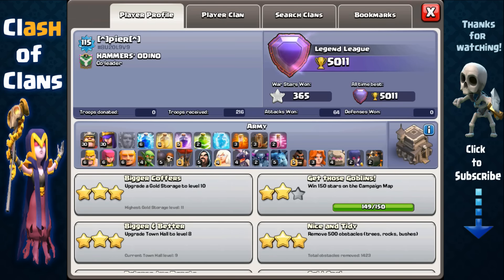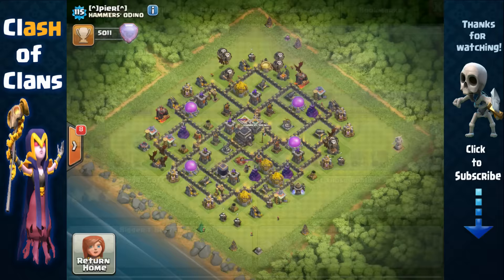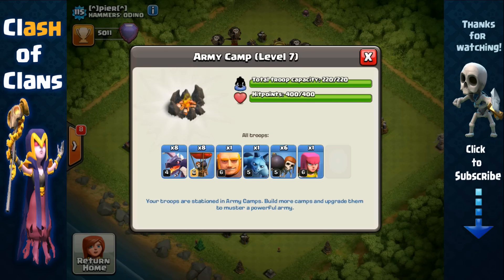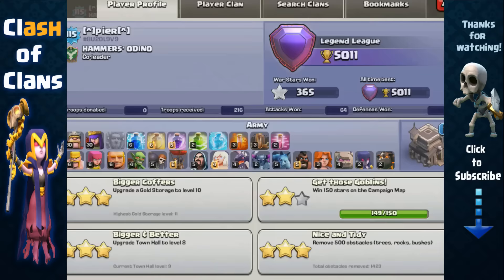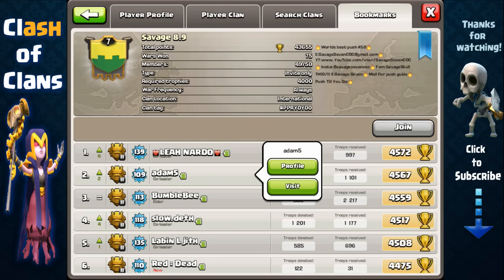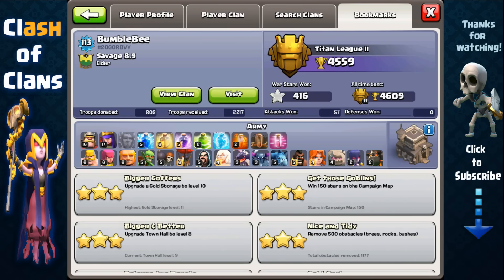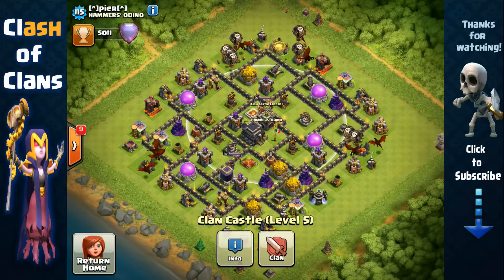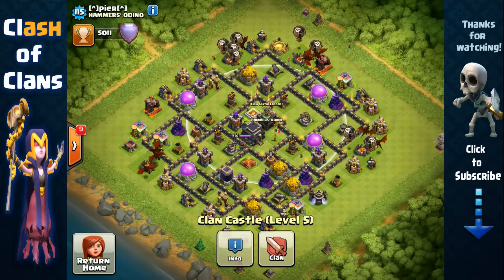World's First TH9 LEGEND! HOW?! Town Hall 9 Record - Clash of Clans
The first Clash of Clans Town Hall level 9 (TH9) player in the world to reach Legend! Pier from Hammers' Odino clan became the first TH9 player to reach Legend league on February 6, 2016. How does a TH9 player to reach Legend?

Initial release date: August 2, 2012
Developer: Supercell
Genres: Strategy video game
Publisher: Supercell
Modes: Massively multiplayer online game
Platforms: Android, iOS